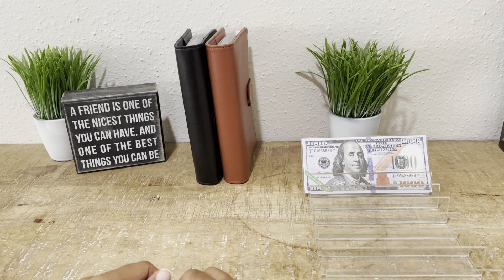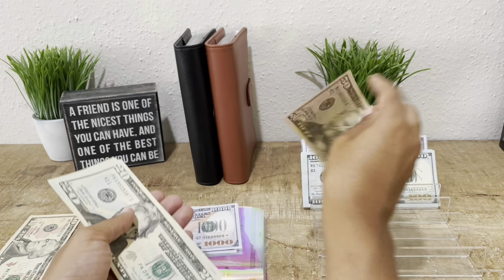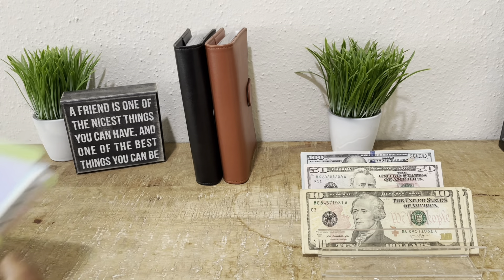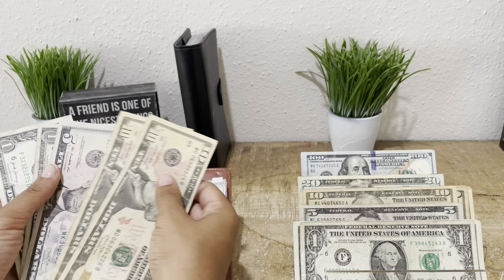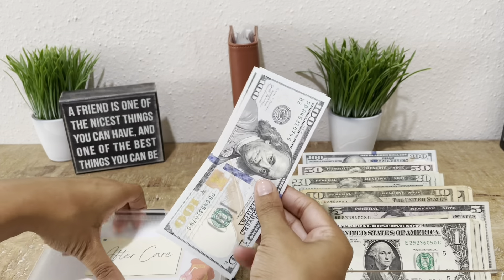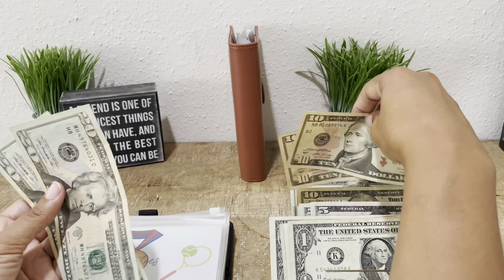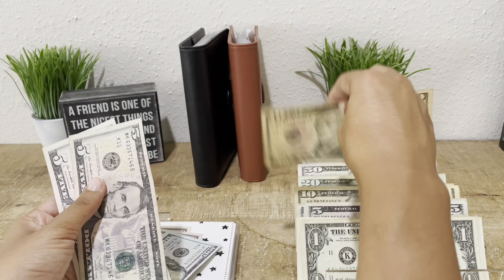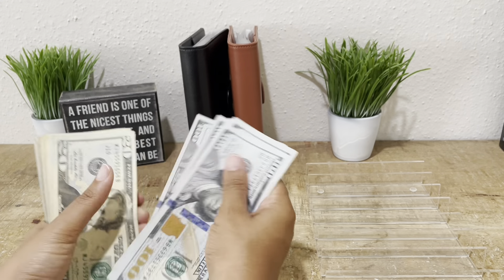Mini bill swap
Hi Everyone!

I appreciate every single one of you and love to interact. so please leave me a comment or ask any questions.

Items Used:
Flying Money Binder with gold foil/ flying money envelopes: Budget with Ruba

Sinking Fund Envelopes: Etsy Printable
StarriePlanning : Etsy Shop
Acrylic Cash Tray